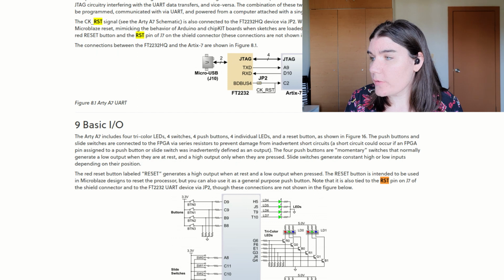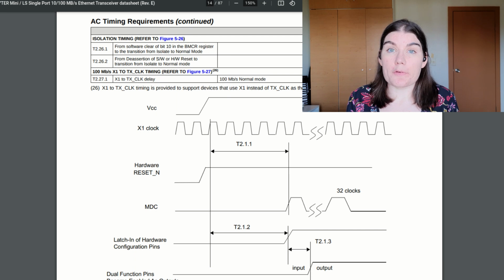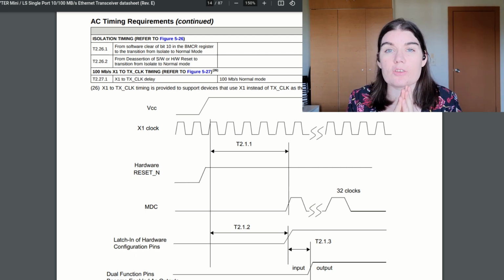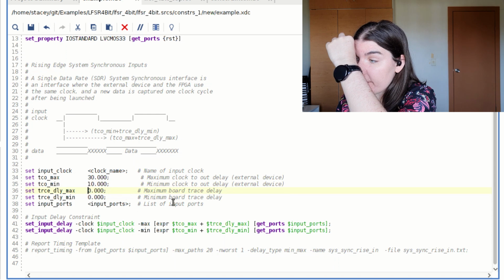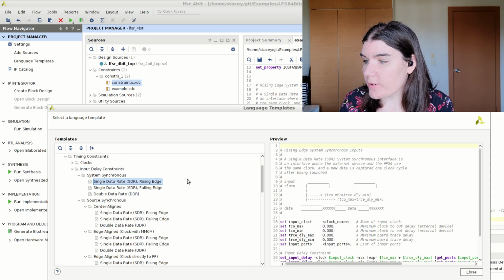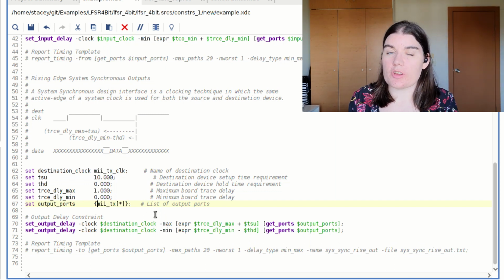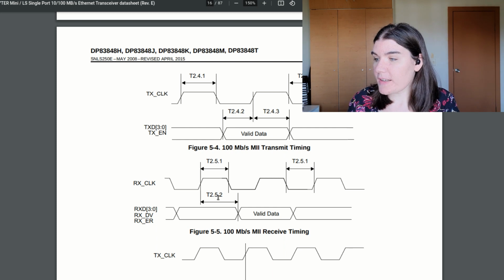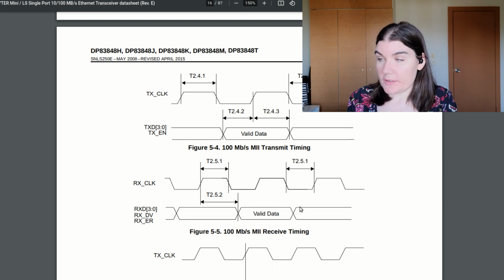Creating input and output delay constraints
Hi, I'm Stacey, and in this video I discuss input and output delay constraints!

HDLforBeginners Subreddit!
Quartus Templates:
Found by navigating to Edit - Insert Template with a file open in the Quartus Prime Text Editor.

I'm on discord on the r/fpga server as Stacey, come say hi and chat all things FPGA!

0:00 Intro
0:07 Why we need these constraints
1:41 Compensating for trace lengths and why
2:40 Input Delay timing constraints
3:53 Output Delay timing constraints
4:23 Summary
5:53 Outro